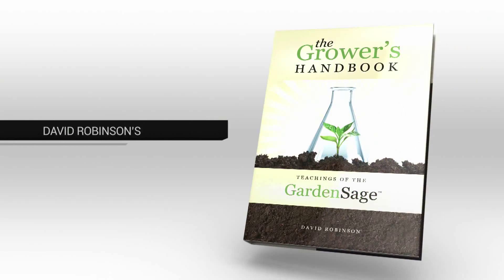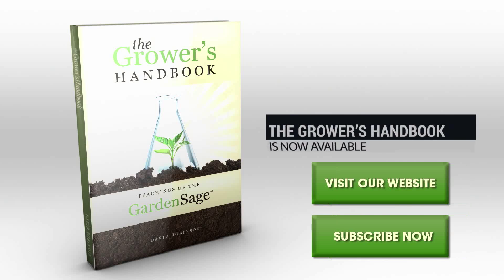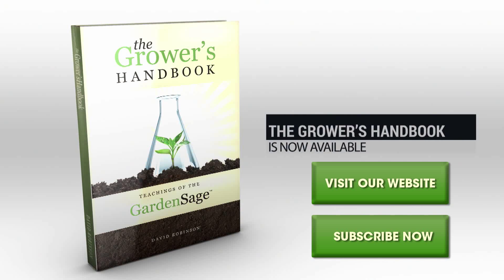Which Yields Better? Organic VS Synthetic - Lesson 2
Which yields better? Organic or synthetic? This is a typical question amongst growers, and in order to fully understand what method we should use for the best yield, we really have to go back to understanding the factors that go into maximum yield:
              1. Genetics,
              2. Environment,
              3. System of the grower,
              4. Nutrients of the additives.

90% of the time we see a larger yield from gardens utilizing full synthetic lineups. Occasionally, there is a scenario where a grower does a test with half the garden synthetic, half organic, same strain, and we see the exact same results.

Is it possible to achieve the same yield and quality using organic lineups? Absolutely. Will it happen every time? Probably not. In some scenarios it may be good to utilize your organic nutrients, and others where it's safer to use your synthetic nutrients. Experiment for yourself to discover what works best for you and your garden.